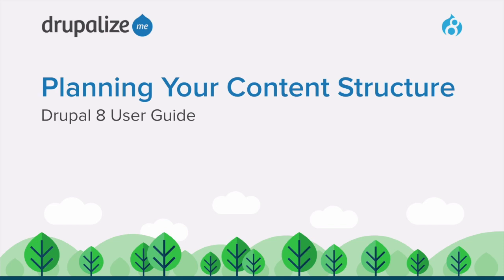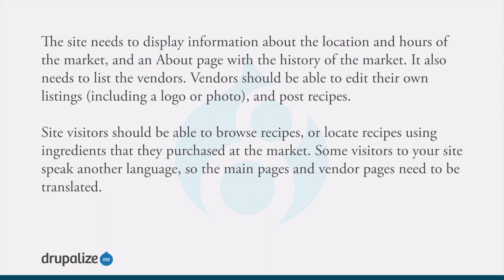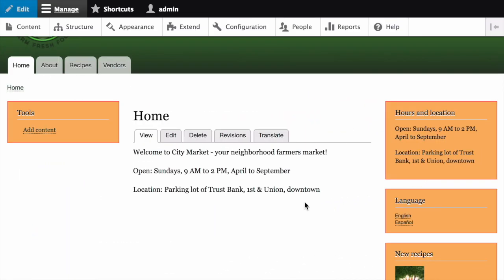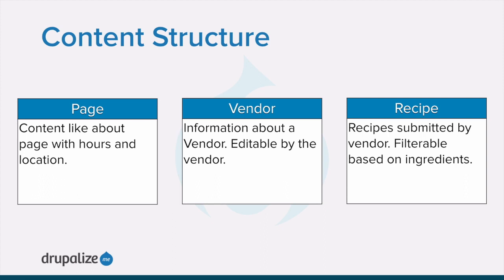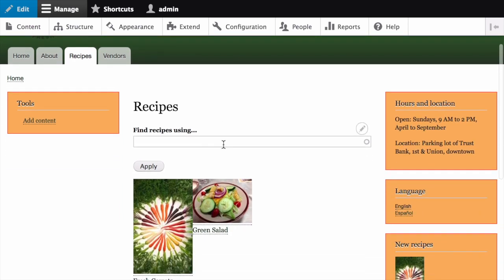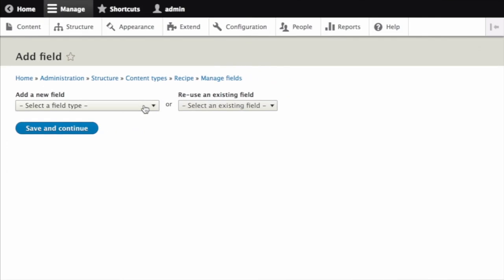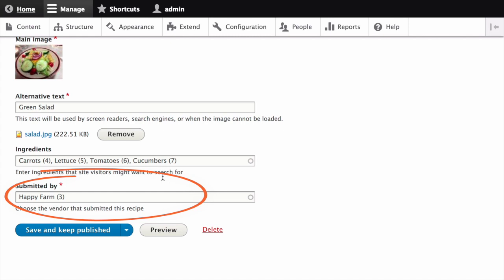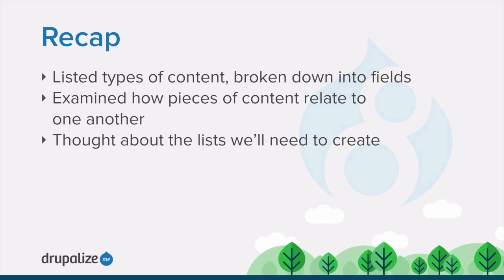Drupal 8 User Guide: 2.5. Planning your Content Structure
Goal: Make a plan for the content structure of the site (which type and subtype of entity to use for which content), and which pages will contain listings of content.

This work is a derivative of “Drupal 8 User Guide: 2.5. Planning your Content Structure” written and edited by members of the Drupal open-source community and is licensed under the CC BY-SA 2.0 license by Drupalize.Me.